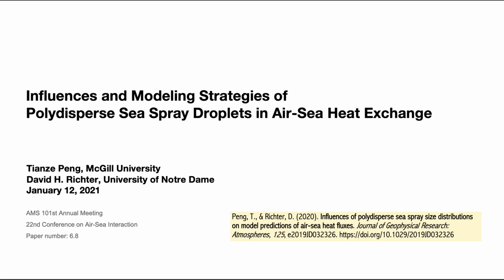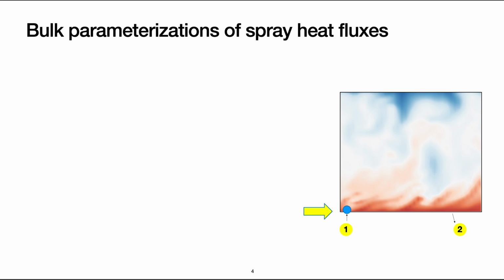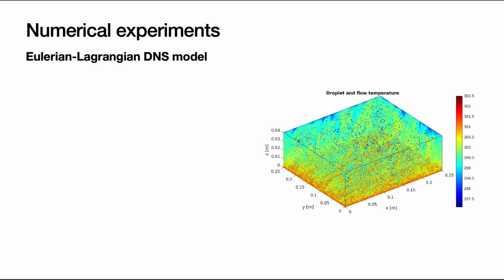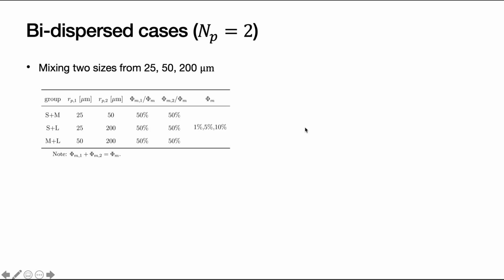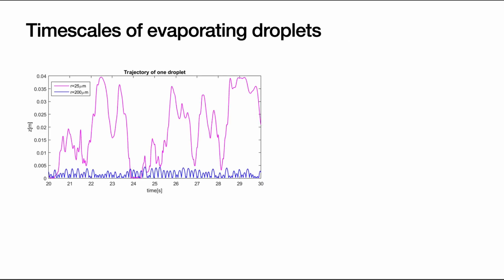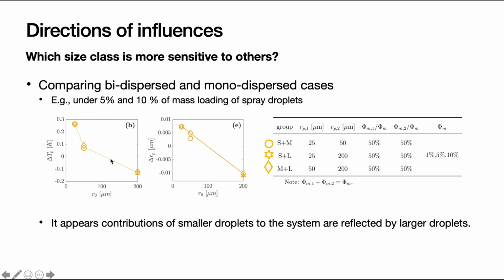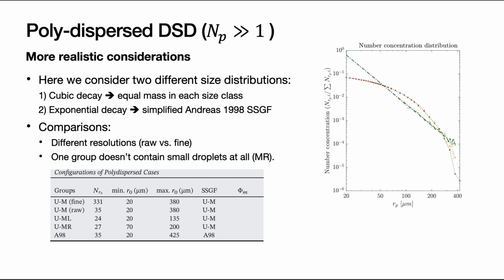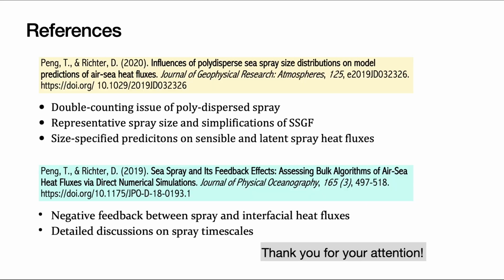ASI 2021 Influences of Poly-dispersed Sea Spray Droplets on Air-sea Heat Fluxes